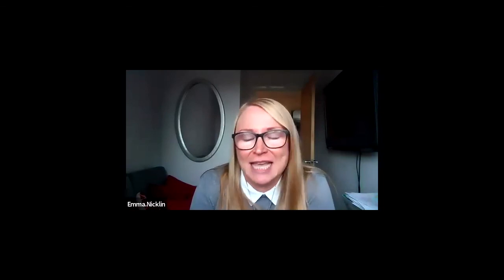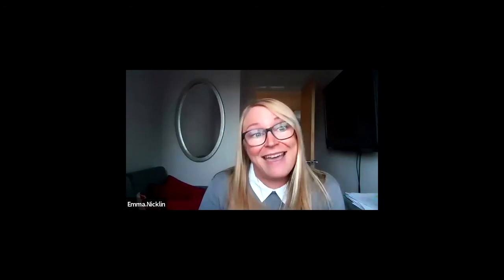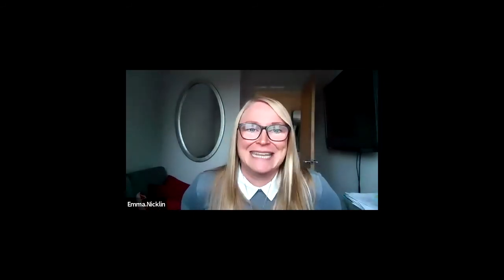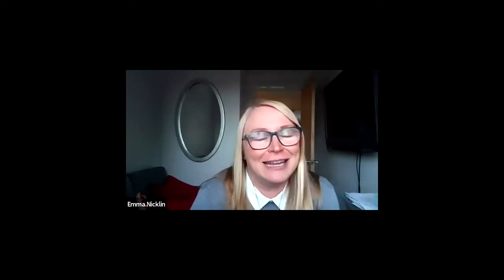Are occupational therapy models fit for purpose for people from BAME backgrounds?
Between 2 - 6 November 2020, all Occupational Therapists will be celebrating National Occupational Therapy Week. London South Bank University (LSBU) & Central and North West London NHS Trust (CNWL) joined together to offer an innovative and exciting CPD opportunity.

The Royal College of Occupational Therapists has named the theme of the week as "Securing the future workforce and increasing diversity within the profession." This affords a great opportunity for academics, students and registered occupational therapists to get together and consider the models of practice for the future of occupational therapy as we ask the question:

On the backdrop of the Black Lives Matter movement and newly developed BAME OT networks in both CNWL and LSBU, it is a great time to look at the "whiteness" of practice and consider how the profession can be more diverse in its models and interventions.

The panel included:

Emma Nicklin, Trust-wide Head of Profession for Occupational Therapy, CNWL
Kalimah Ibrahiim, Senior Occupational Therapist
Jamila Lewis, Senior Occupational Therapist, CNWL
The event was moderated by Dr Anita Atwal, Associate Professor Interprofessional Learning, LSBU.

This event was recorded between 11am – 12pm on the 6th November 2020.

A poll was devised during this event with the question – What Conceptual models of practice do you use in your work?

Answers available;

Model of Human Occupation (MOHO)

Canadian Model of Occupational Performance

Model of Creative Ability

Kawa

Person-Environment-Occupation

Other

Have your say in the comments below or follow the conversation through our Twitter Channels.